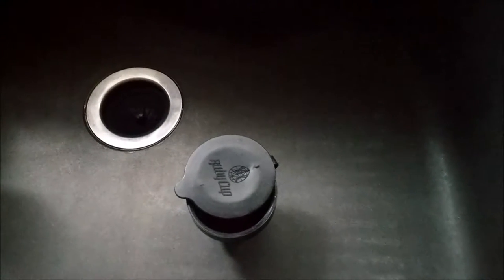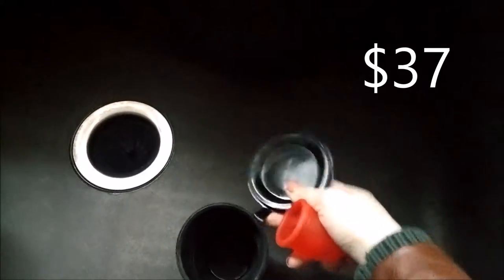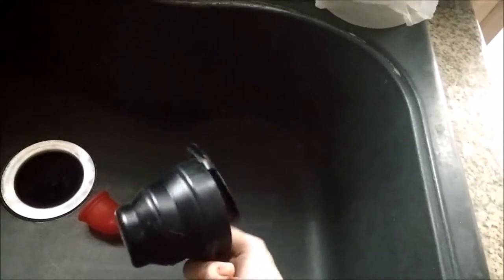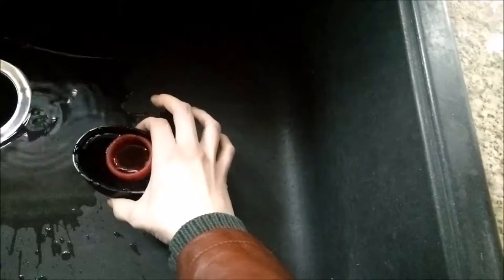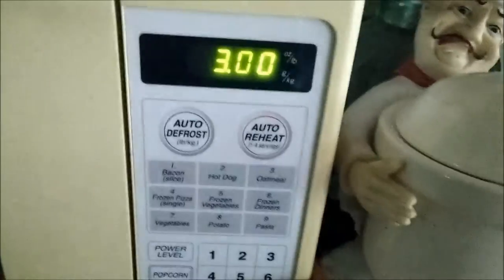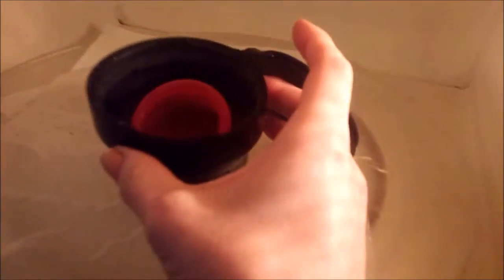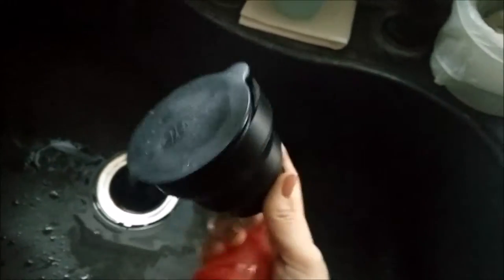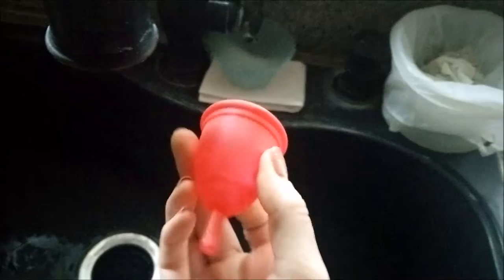Ruby Sterilizer Demo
Even though I overfilled the sterilizer and it boiled over, :) I still wanted to post this for anyone else who's curious about how the Ruby Sterilizer works. It works better if you fill it up to about the second section.

I couldn't find any other videos like this one, so I hope it helps you.

If you're interested in getting a Ruby Cup, you should definitely consider getting a sterilizer with it!

(I paid for everything in this video with my own money, and my opinions are my own and honest.)